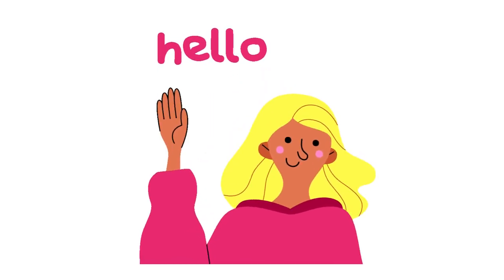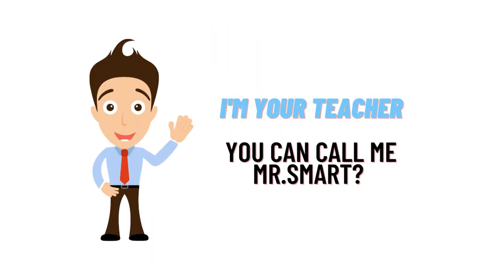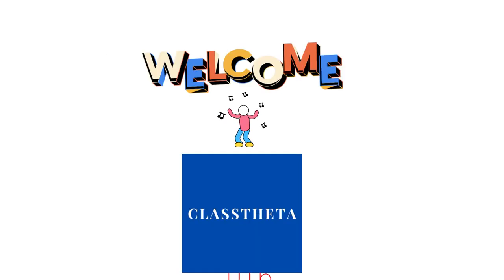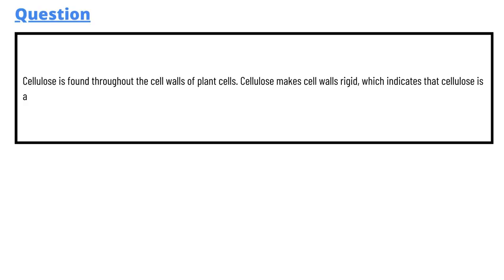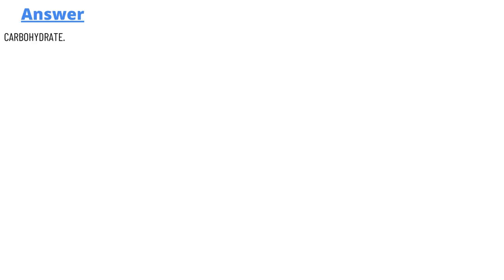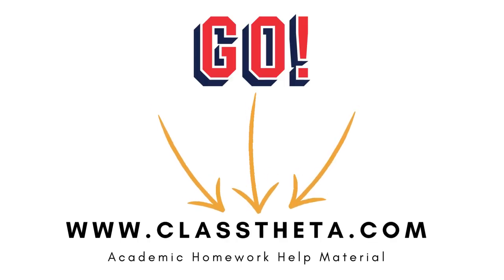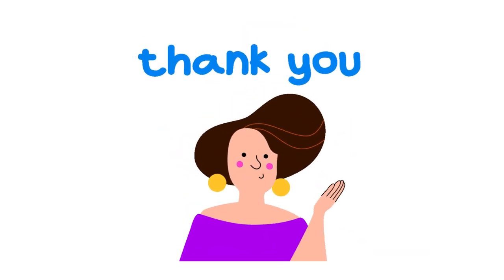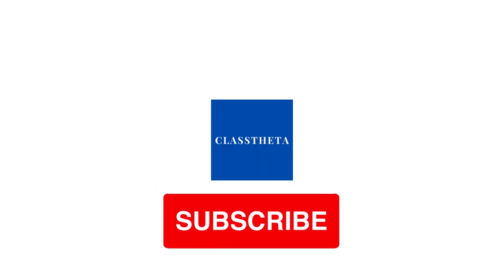Cellulose is found throughout the cell walls of plant cells.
Cellulose is found throughout the cell walls of plant cells. Cellulose makes cell walls rigid, which indicates that cellulose is a